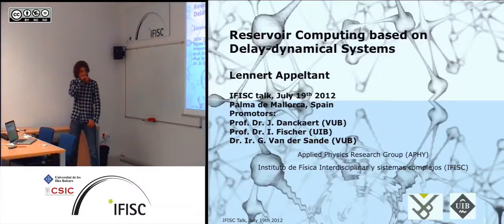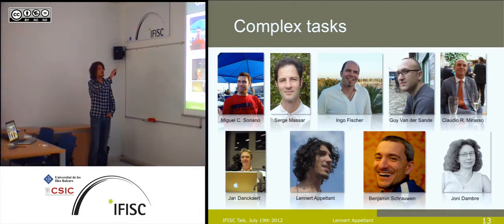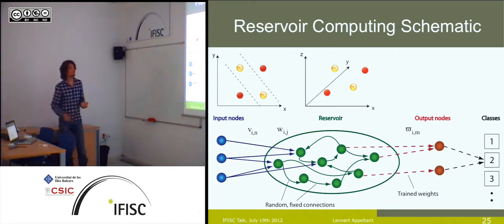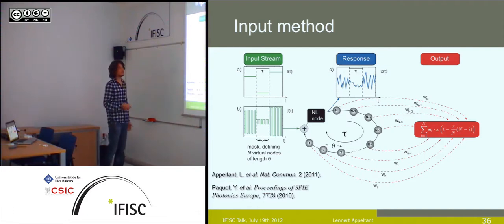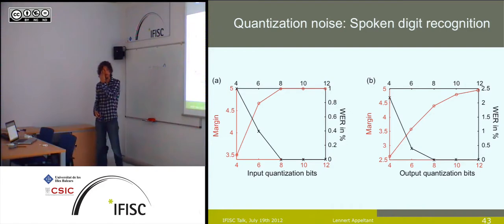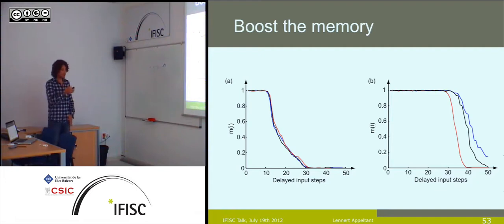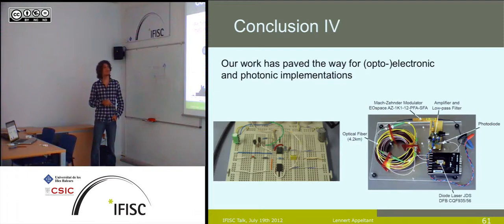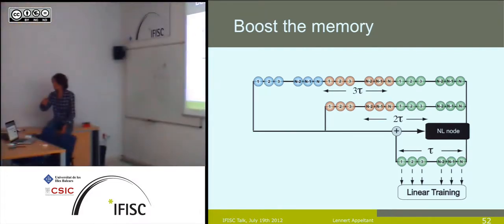Reservoir Computing based on Delay-dynamical Systems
- By: Lennert Appeltant, Vrije Universiteit, Brussels, Belgium
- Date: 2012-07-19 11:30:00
- Description: Today, except for mathematical operations, our brain functions much faster and more efficient than any supercomputer. It is precisely this form of information processing in neural networks that inspires researchers to create systems that mimic the brains information processing capabilities. We propose a novel approach to implement these alternative computer architectures, based on delayed feedback. We show that one single nonlinear node with delayed feedback can replace a large network of nonlinear nodes.

First we numerically investigate the architecture and performance of delayed feedback systems as information processing units. Then we elaborate on electronic and opto-electronic implementations of the concept. Next to evaluating their performance for standard benchmarks, we also study task independent properties of the system, extracting information on how to further improve the initial scheme. Finally, some simple modifications are suggested, yielding improvements in terms of speed or performance.